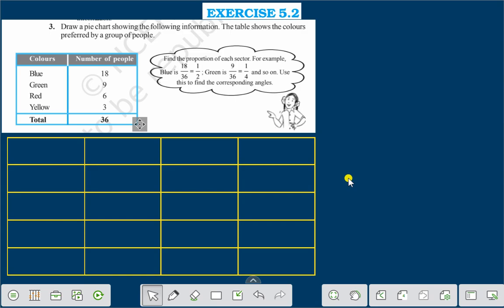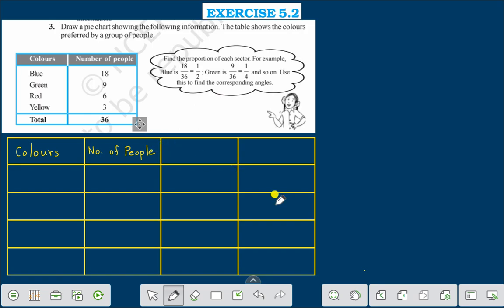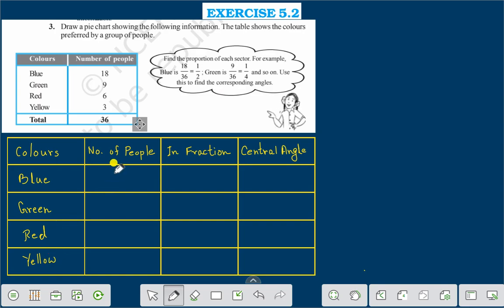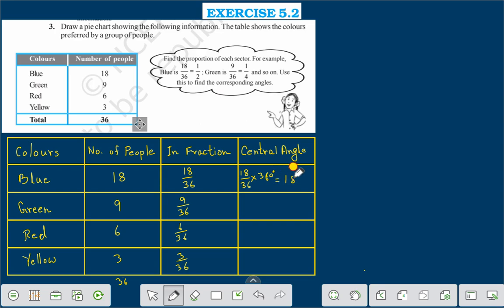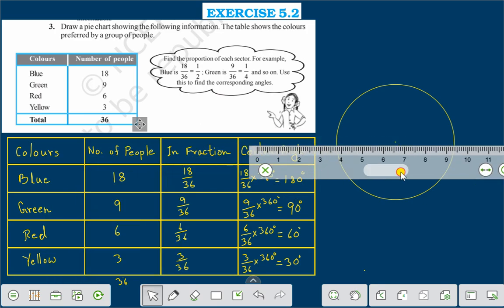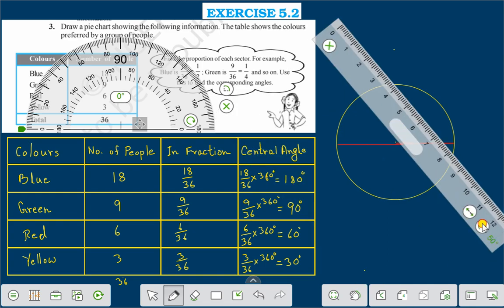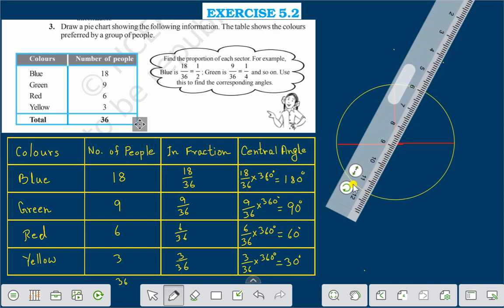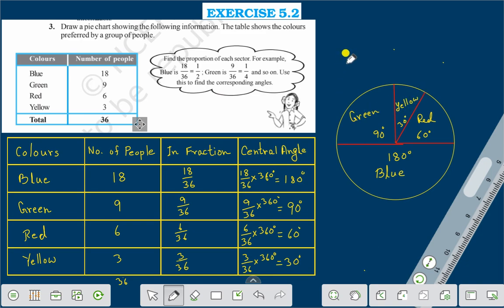EX-5.2 ,Q.NO- 3 CH-5,CLASS-8,DATA HANDLING,MATHS,NCERT,CBSE